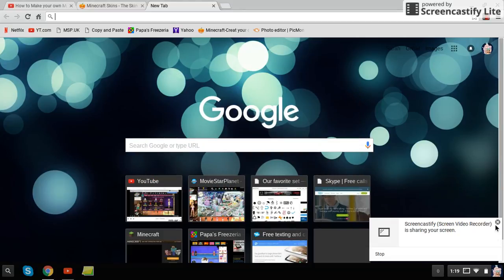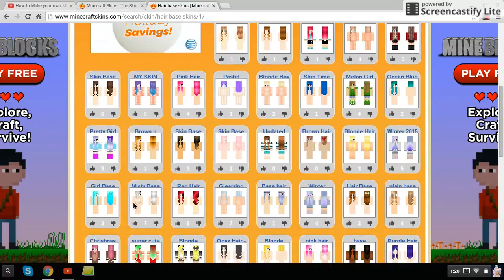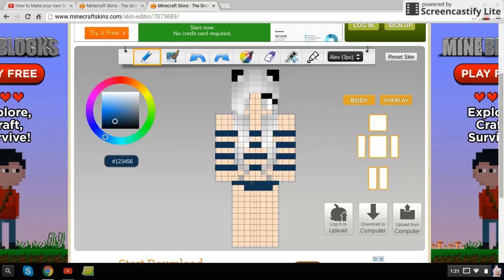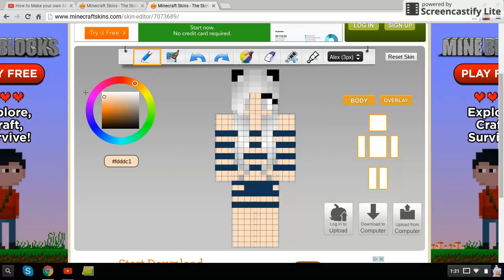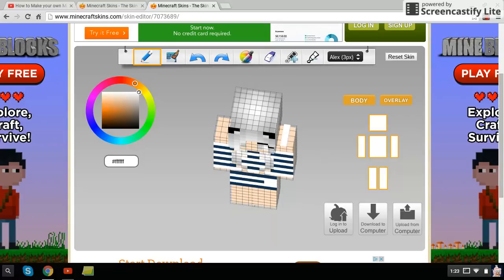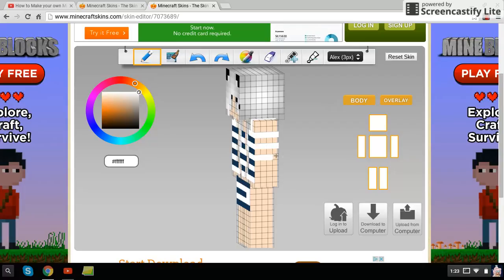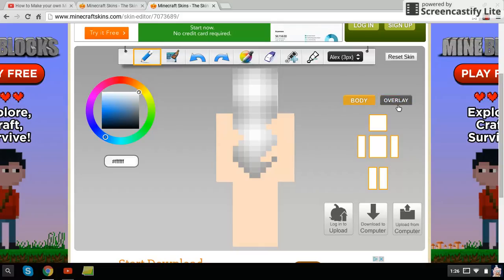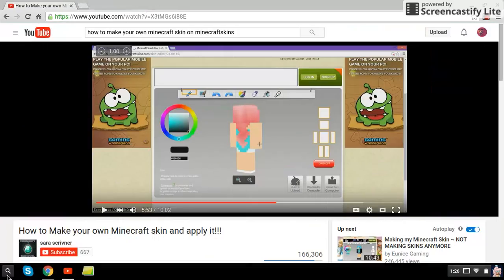Making a Minecraft skin on my new laptop (: